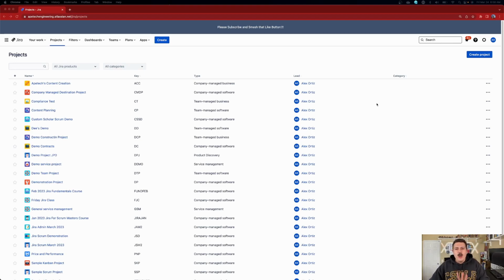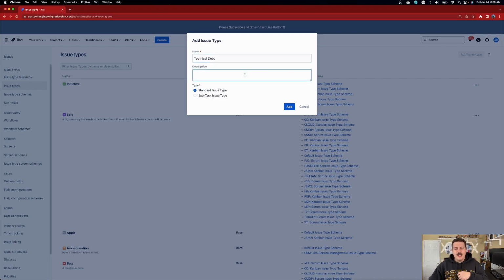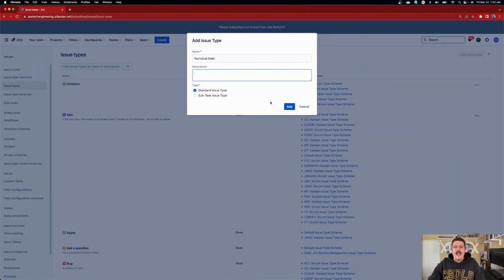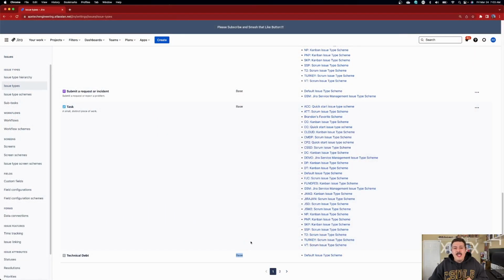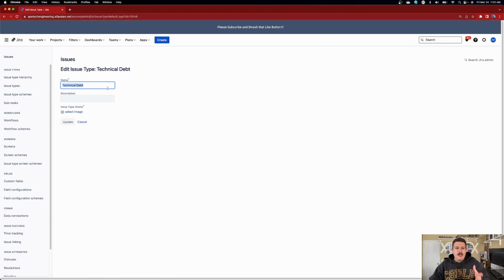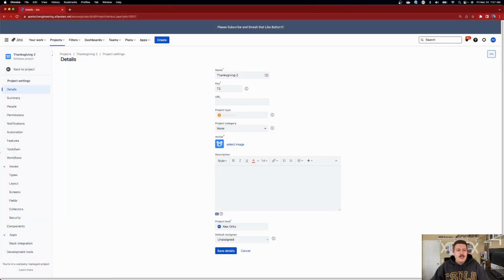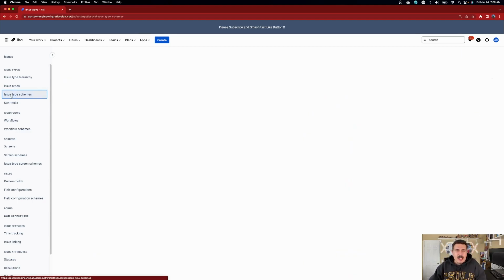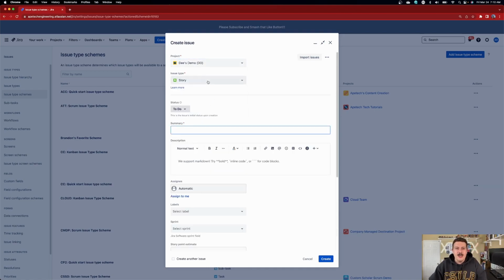How to Create a Custom Issue Type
In this jira tutorial Create a custom issue type for a Company Manage project with those easy steps.